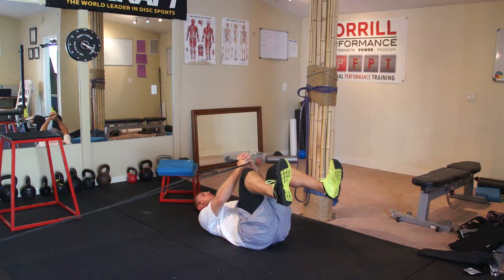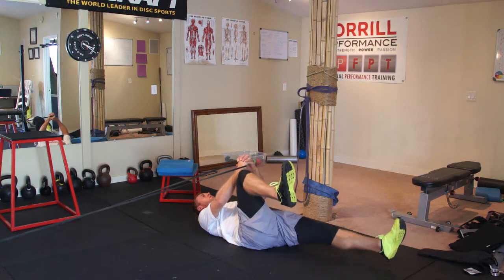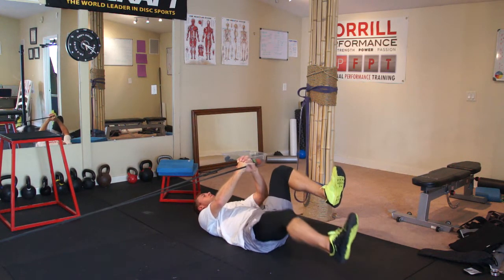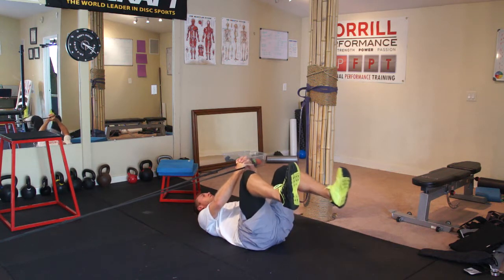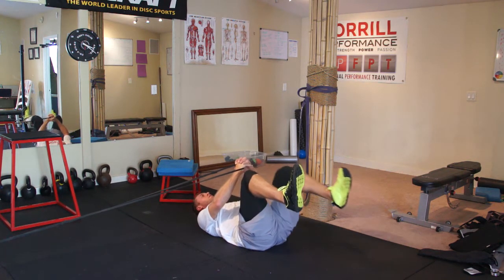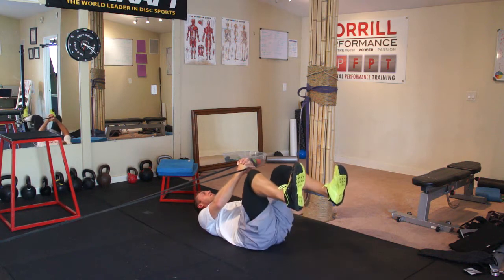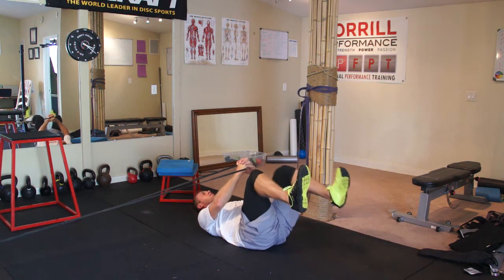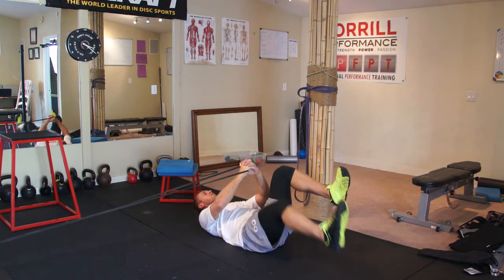MPFPT Core Progressions - Deadbug w/ Anti-Rotation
Grab a copy of The Foundation Ebook